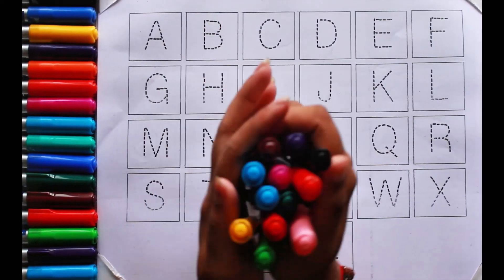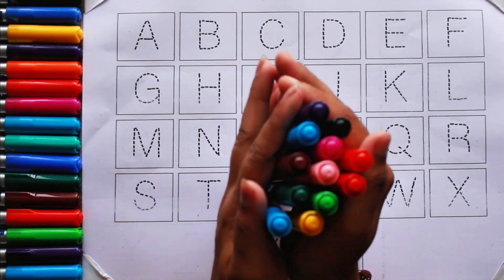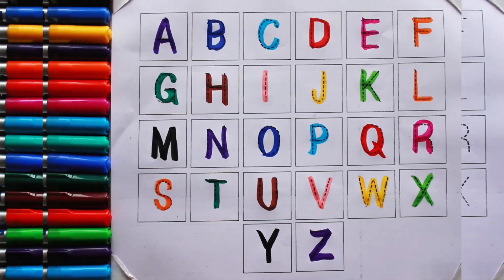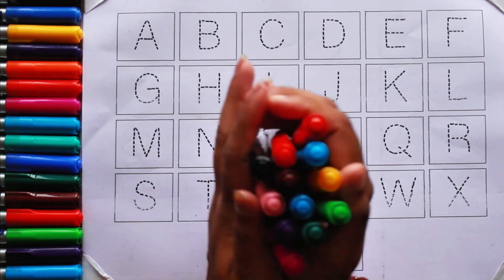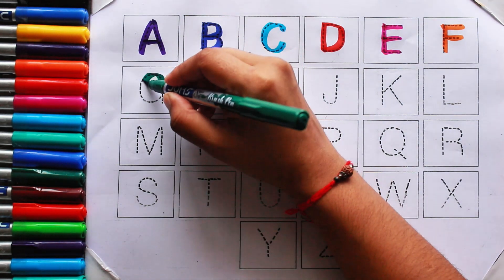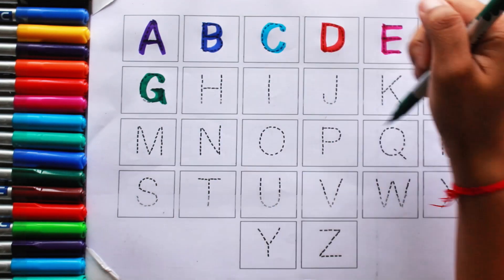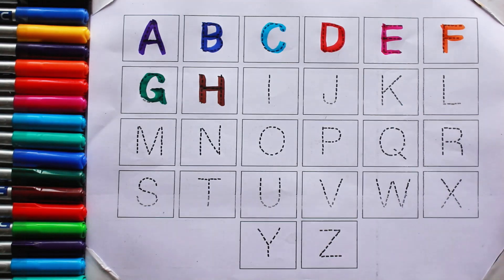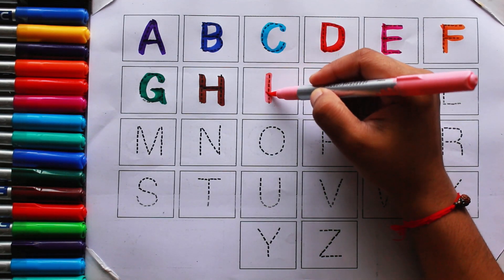123 Song | 1234 Numbers | abc Song | ABCD | A for Apple | Preschool Learning| Nursery Rhymes| Colors